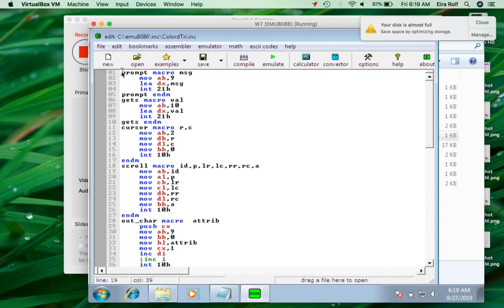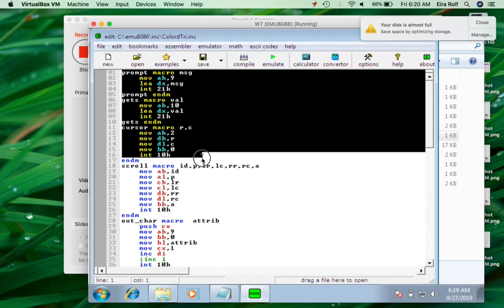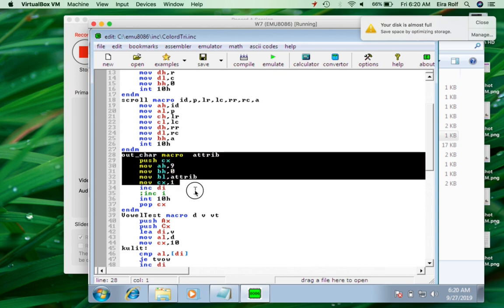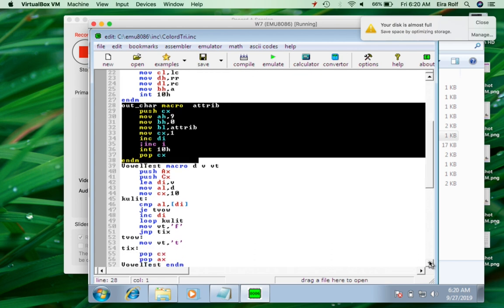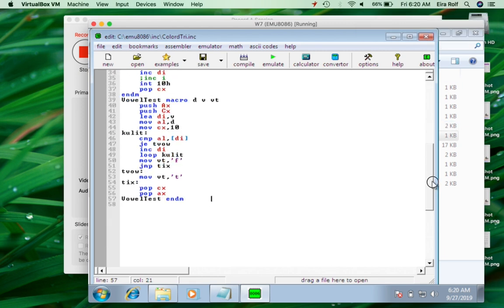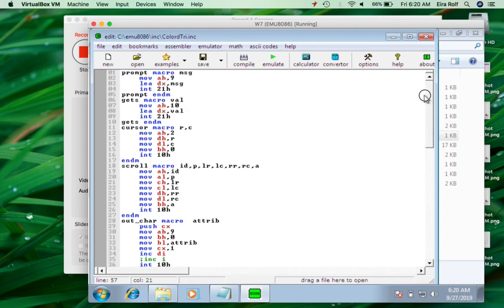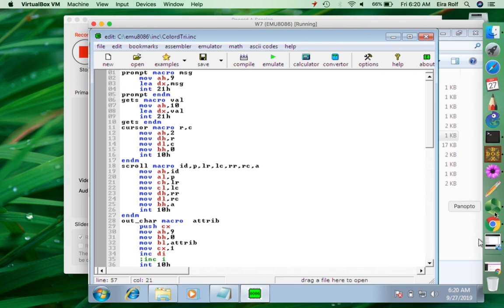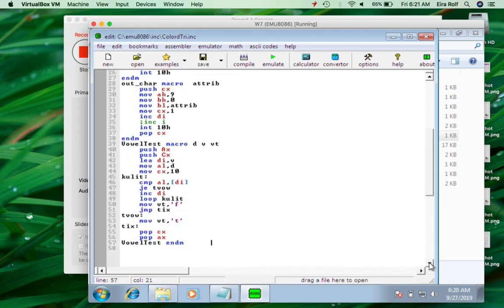WEEK 7 - ColordTri Using Emu8088